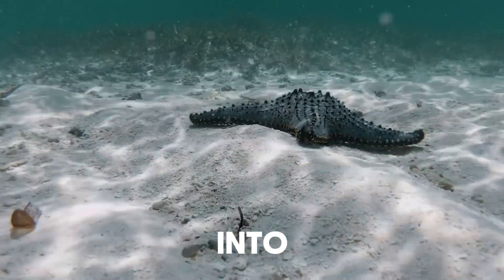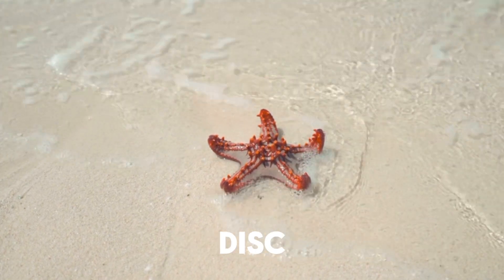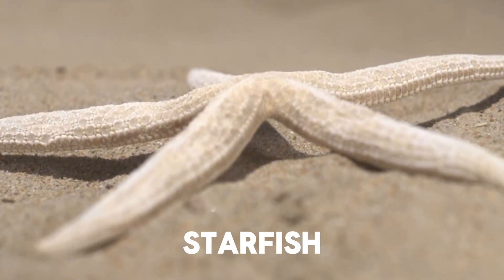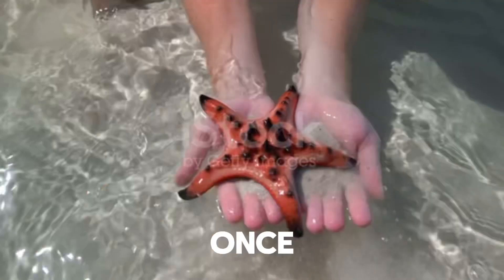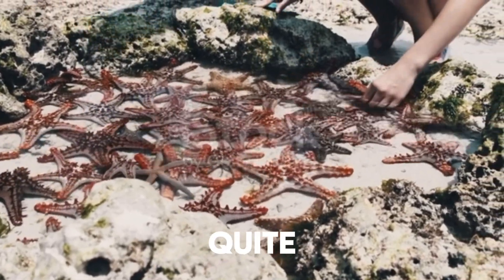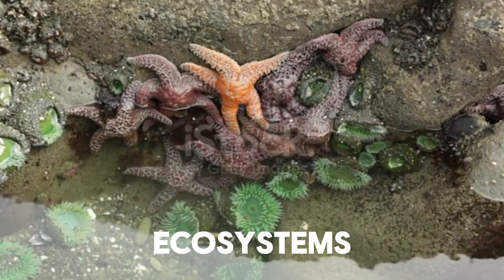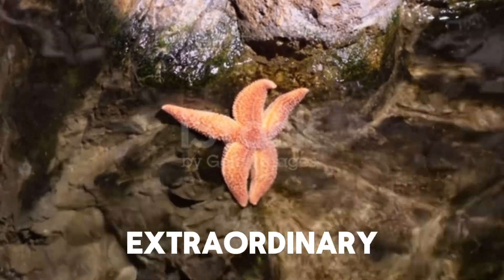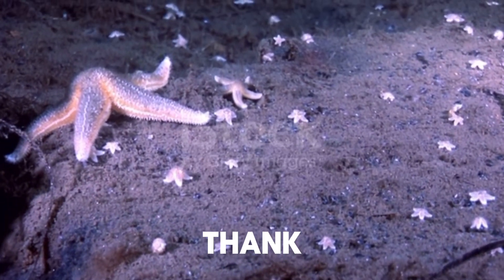STARFISH: Ocean Life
Informational video about starfish